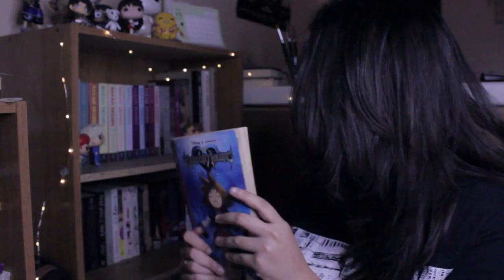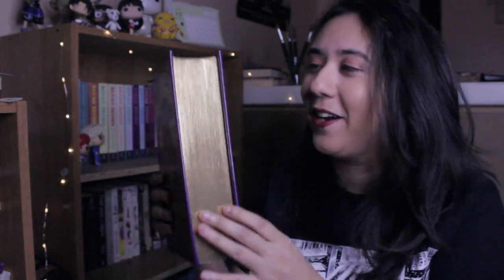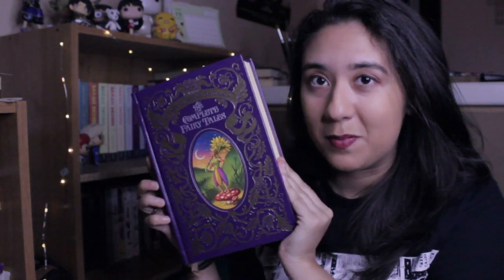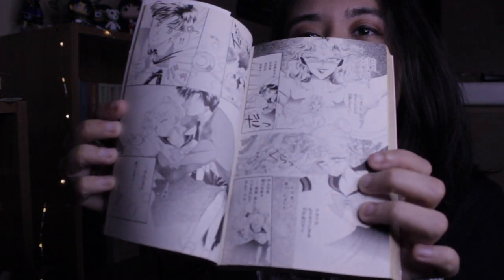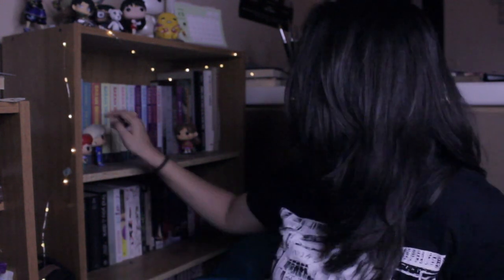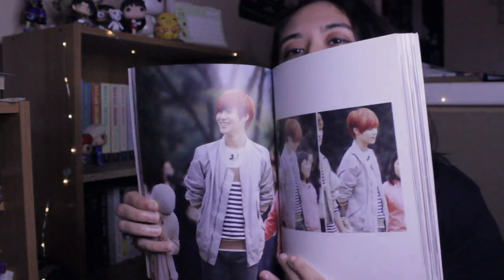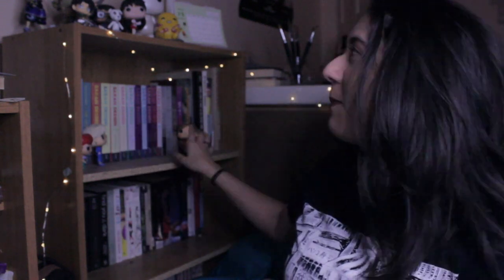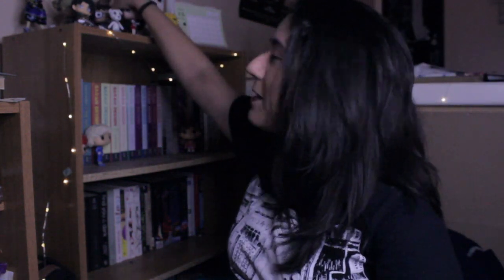*+:｡.｡Bookshelf Tag｡.｡:+*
in which i get distracted by my fangirl tendencies whoops sorry. y'all i can't wait to have a pretty shelf like everyone else! honestly? sometimes i can tell whose shelves i'm looking at just by looking and i want that for myself hahaha

Tagging:
Pages and Panels
Princess of Paperback
StarCrossedBooks
hestlias
+ whoever else hasn't done this yet! let me see your shelves!! ✨